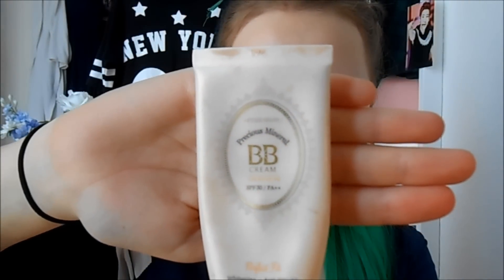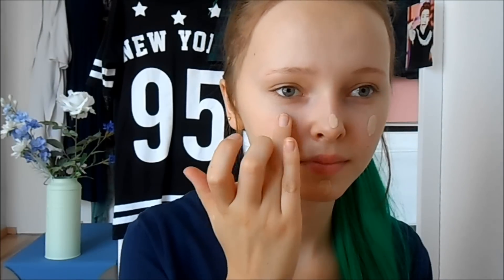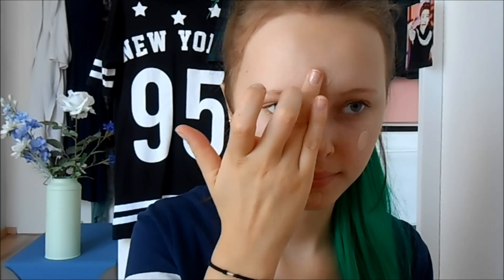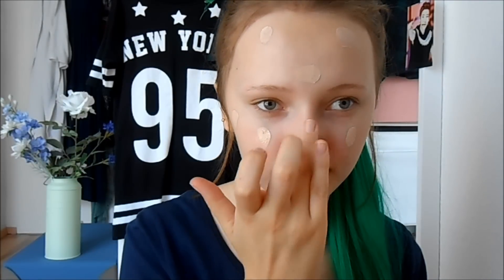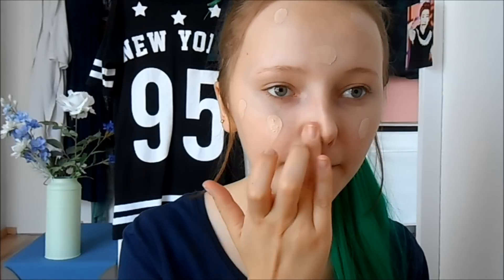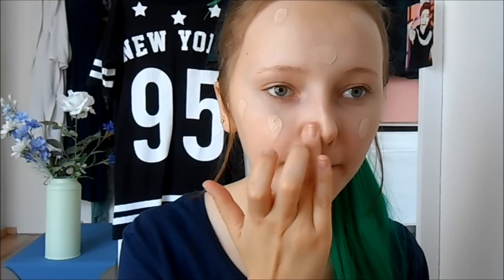Red Velvet Joy inspired Sweet & Natural Makeup Tut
Hey ma little cutiepies~
I am SO sorry, that this video is so late, but I was on a 3 week long classtrip in Greece. Now I'm back in Germany and excited: What do you think about the voiceover? ^-^ I know that the quality of it is pretty bad, but I wanted to give it a try and hear your opinion!
XOXO Melody~

Product list:
Precious Mineral BB-cream Perfect Fit in 02 Light Beige by Etude House
EverFresh concealer in light beige by MANHATTAN
all about matt! fixing compact powder by essence
Sun Glow matte bronzing powder in medium skin by Catrice
Color Up! Eyeshadow in 130 be a backpacker
Bloom Me Up! Cream Blush in 02 Blooming Tender by essence
Eyeshadow in 01 chill out by essence
Longlasting eye pencil in 02 hot chocolate by essence
BEAUTY INSIDER volume mascara in 020 darkest brown
Bloom Me Up! Cream Blush in 01 Chaising Lacy by essence
big bright eyes highlighter pen in 02 highlight it...pearly by essence
Lipstick in R 606 Corail Cuivre by AQUACEANE
Baby Lips Intense Care in Cherry Me by Maybelline